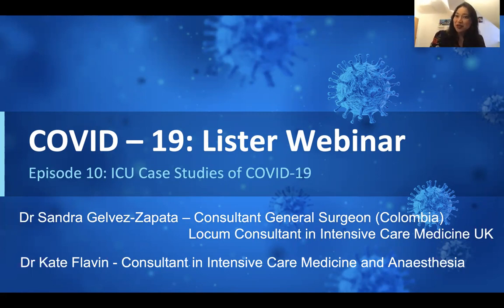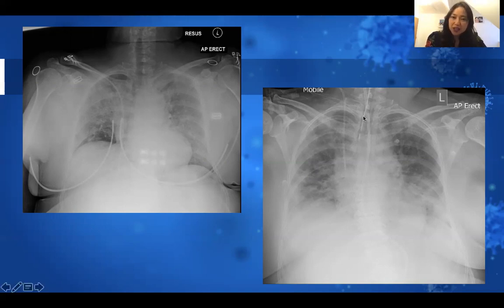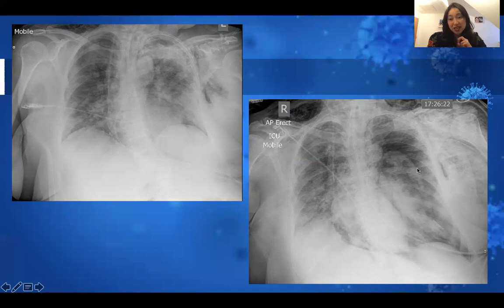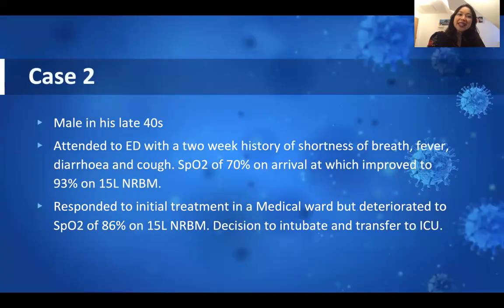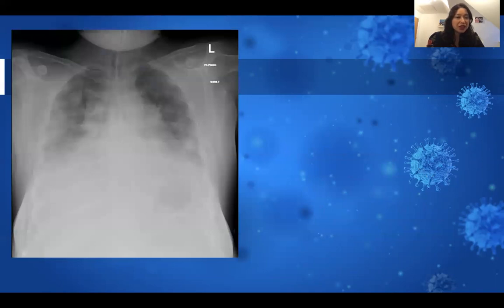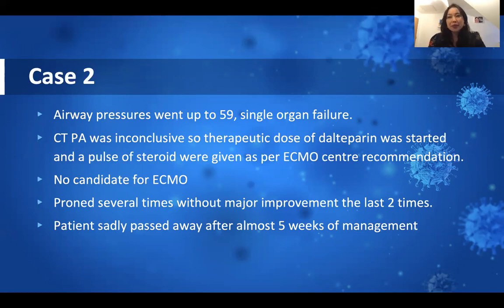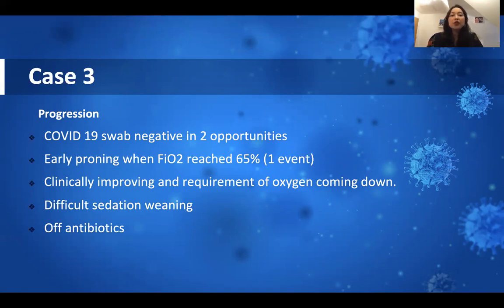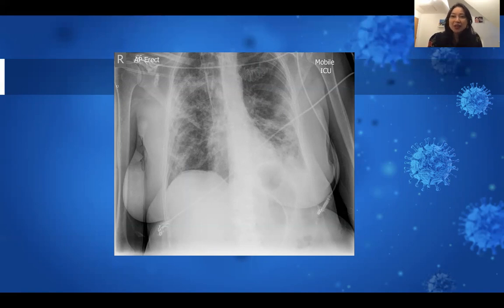COVID-19 Webinar: Episode 10 - ICU Cases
An excellent overview of some of the case studies diagnosed with COVID-19 who have been admitted and managed on the critical care wards.